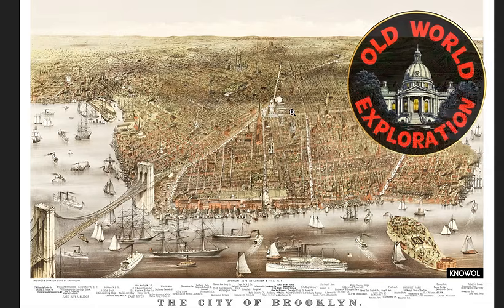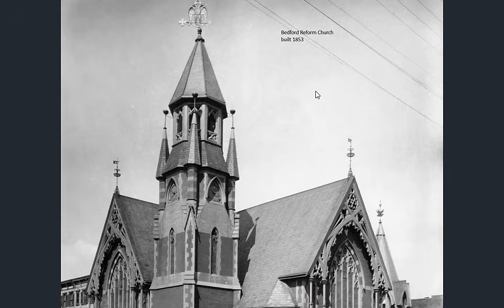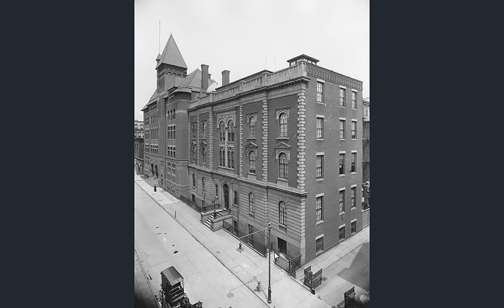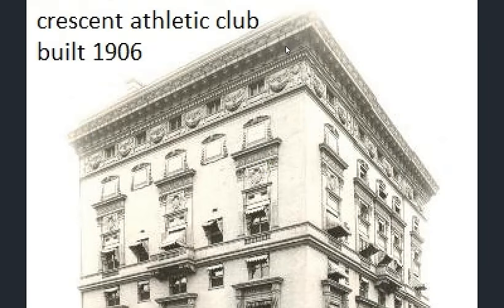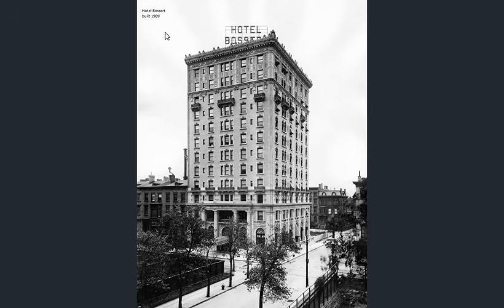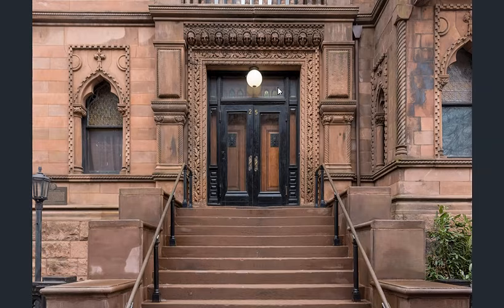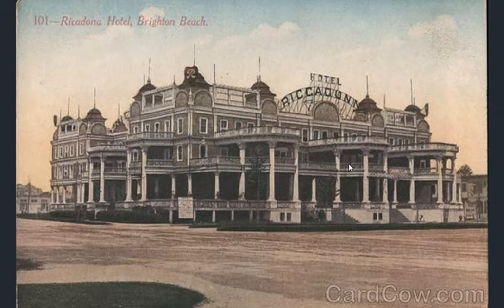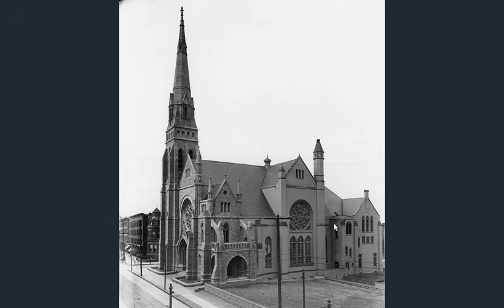Old World Brooklyn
Continuing with my series in which I cover the architecture by location, this video takes a close look at Brooklyn, New York.  Take note of the supposed build dates and subsequent demolitions in many cases.  The timeline fits!

 If you enjoy my videos, please consider making a contribution to help make it all possible.  The best ways to do this are:

Or you could purchase one of my books on demolished North American architecture.